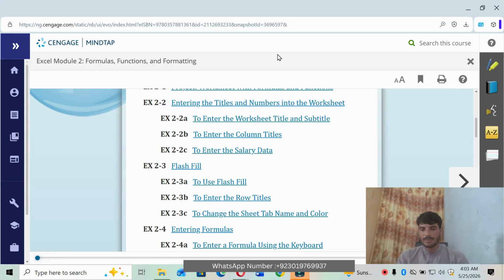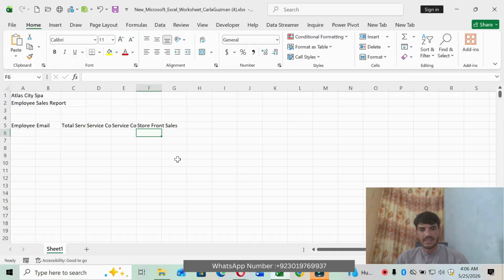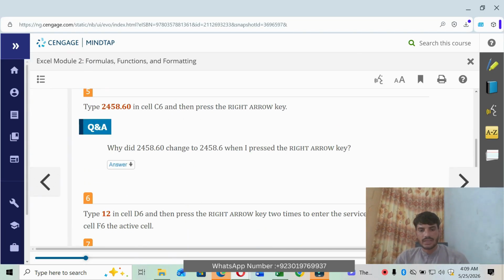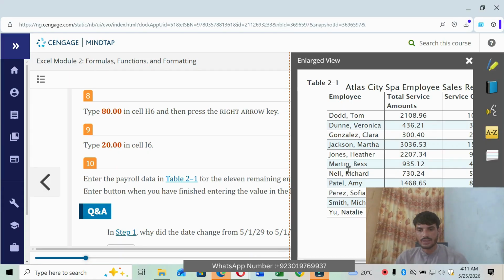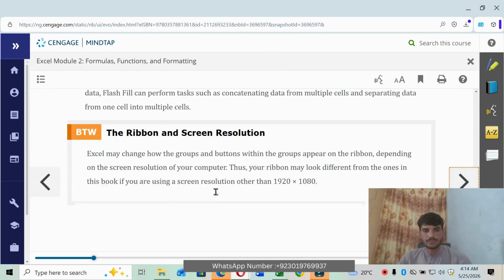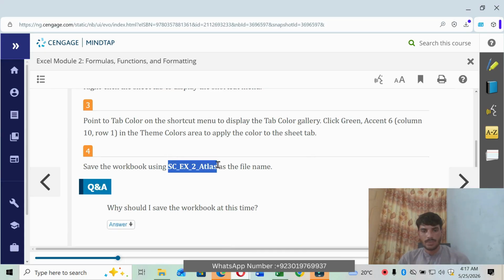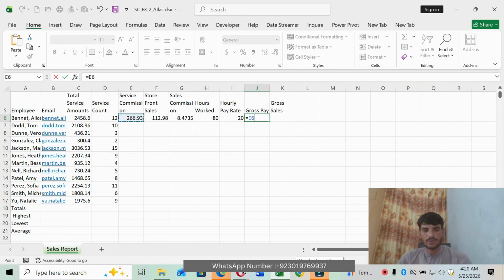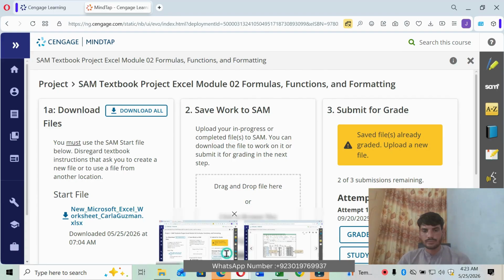Sam Textbook Project Excel Module 02 Formulas Functions and Formatting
And full courses for all Whole Semesters

Sam Textbook Project Excel Module 02 Formulas Functions
Formulas Functions and Formatting
Sam Textbook Project Excel Module 02
Excel Module 02
Sam Textbook Project
Module 02

Excel Module 02
Sam Textbook Project
Module 02

Excel Module 02
Sam Textbook Project
Module 02

Excel Module 02
Sam Textbook Project
Module 02

Excel Module 02
Sam Textbook Project
Module 02

Excel Module 02
Sam Textbook Project
Module 02

Excel Module 02
Sam Textbook Project
Module 02

Excel Module 02
Sam Textbook Project
Module 02

Excel Module 02
Sam Textbook Project
Module 02

Excel Module 02
Sam Textbook Project
Module 02

Excel Module 02
Sam Textbook Project
Module 02

Excel Module 02
Sam Textbook Project
Module 02

Excel Module 02
Sam Textbook Project
Module 02

Excel Module 02
Sam Textbook Project
Module 02

Excel Module 02
Sam Textbook Project
Module 02

Excel Module 02
Sam Textbook Project
Module 02

Excel Module 02
Sam Textbook Project
Module 02

Excel Module 02
Sam Textbook Project
Module 02